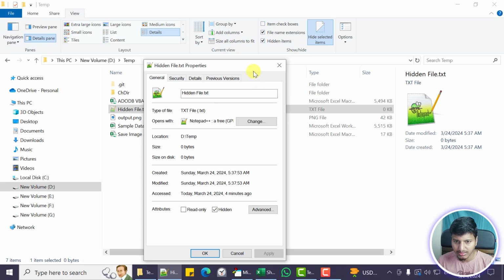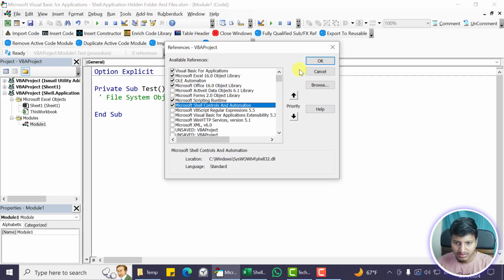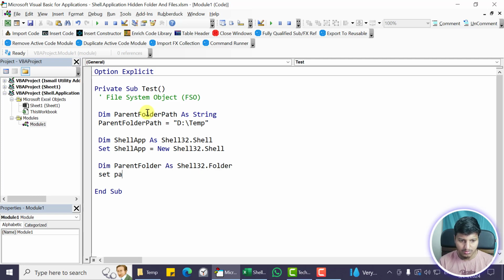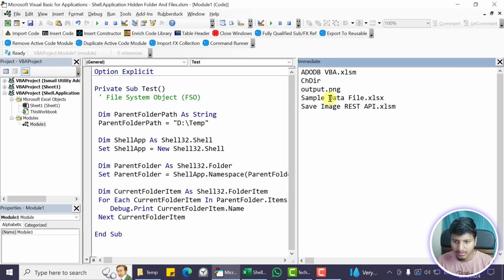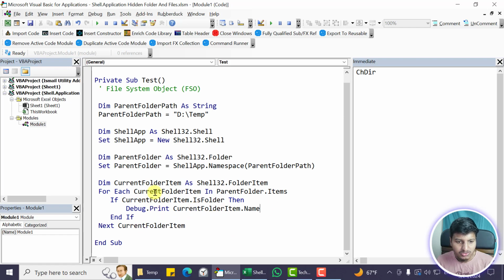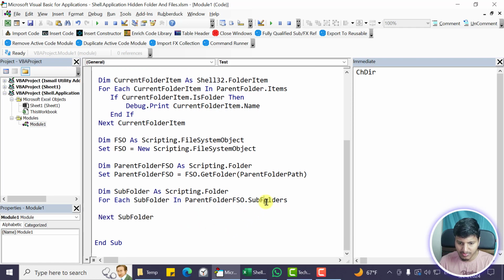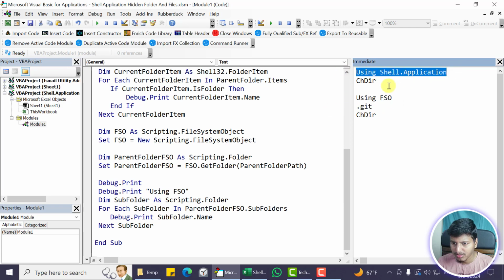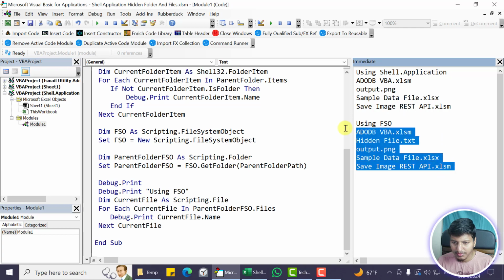List Down Hidden and Visible Folder Details: Shell App and Filesystem object combination.